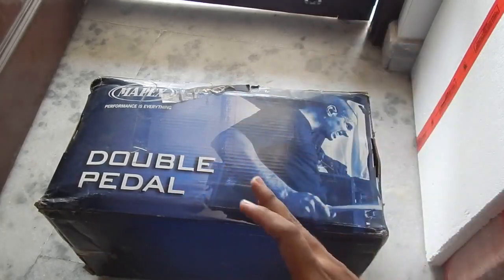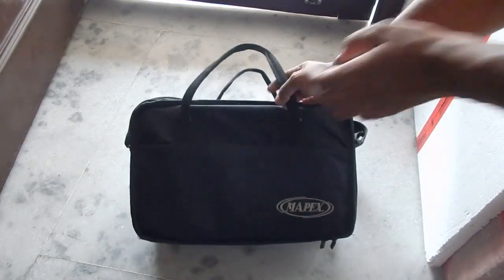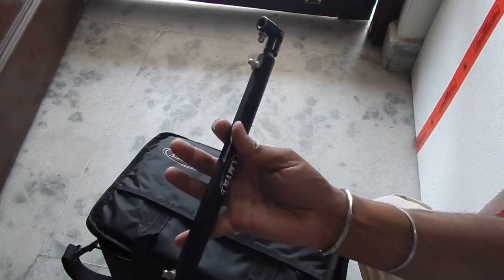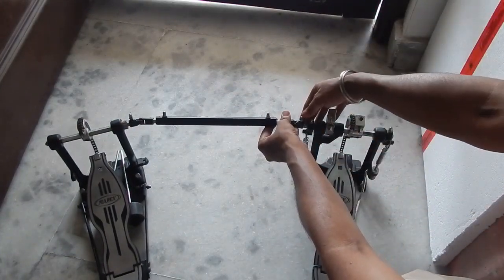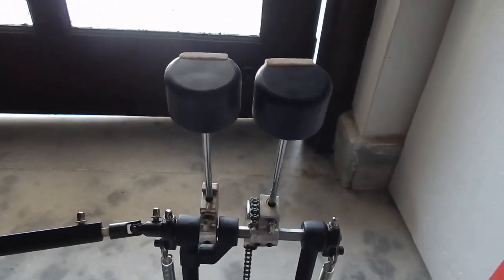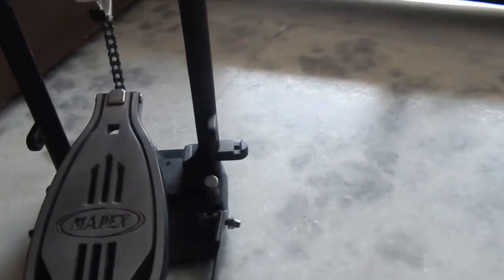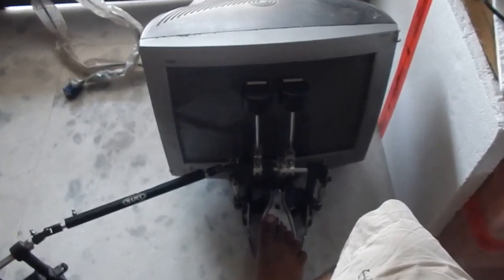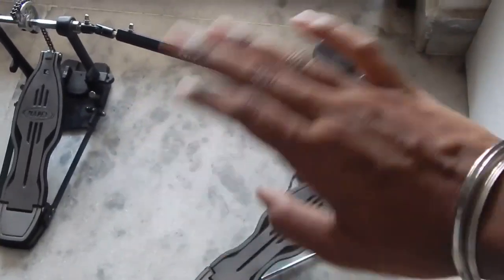MAPEX P501TW DOUBLE PEDAL Unboxing & Overview.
This video is about Mapex Double pedal that i bought for 13,000 rupees 6 years ago. The model number is Mapex p501TW
The mapex p500tw also looks the same.